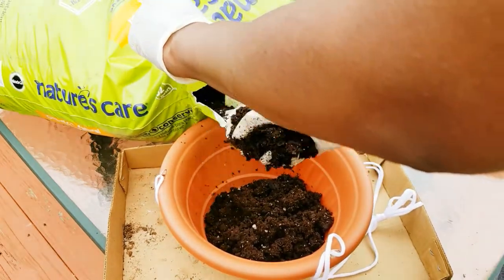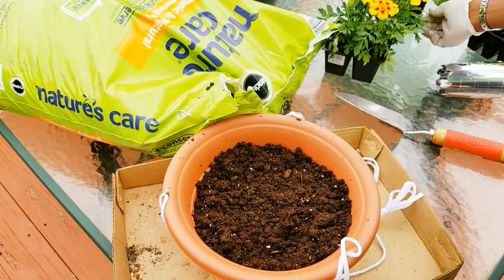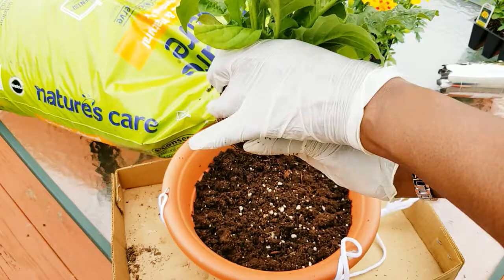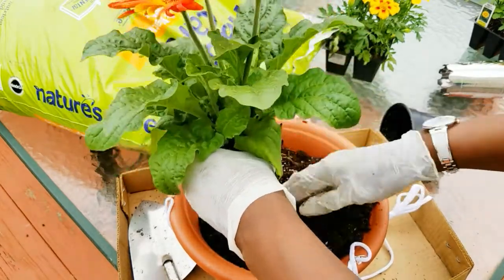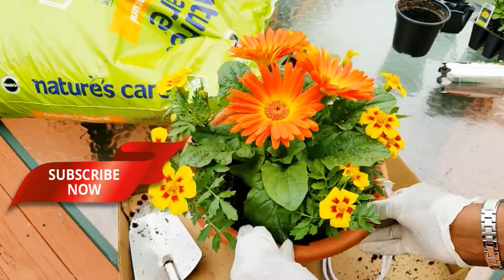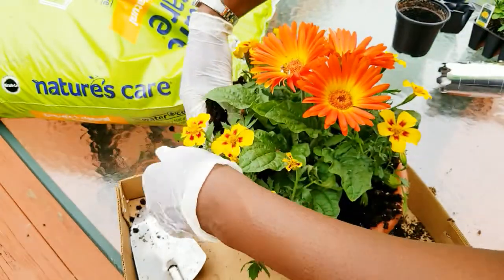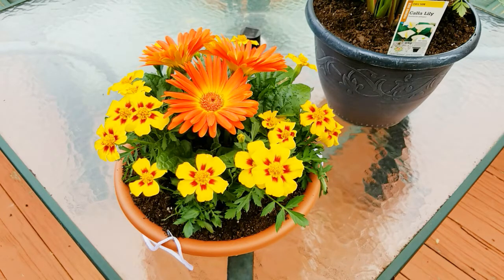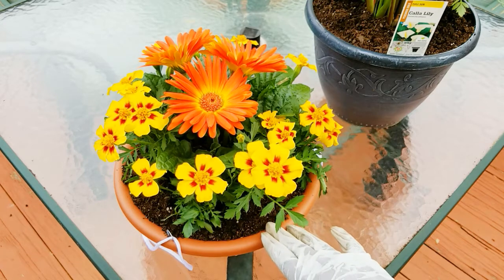💐 CONTAINER GARDENING CHALLENGE 💐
Hi Guys! 💖 I'm participating in a collaboration called the Container Garder Challenge. In this video I will show you how I created a small centerpiece for my deck, since I have already refreshed my deck for the season!!

Address:
Creative Glam